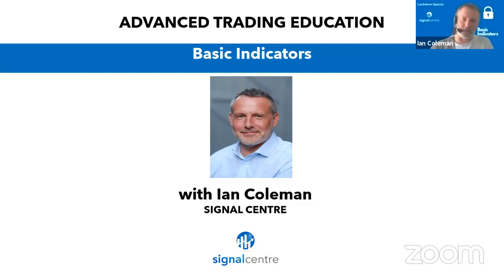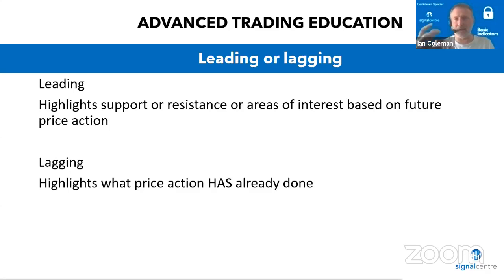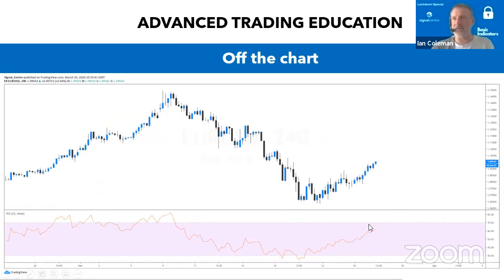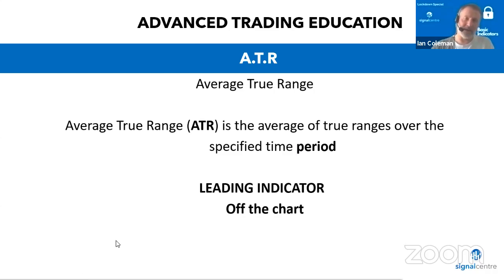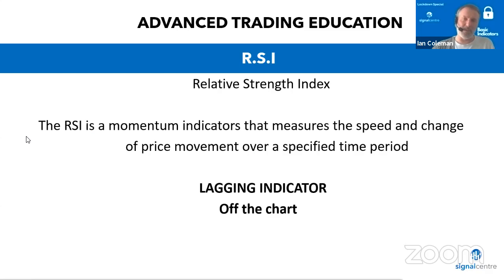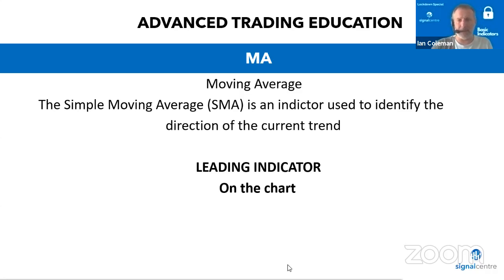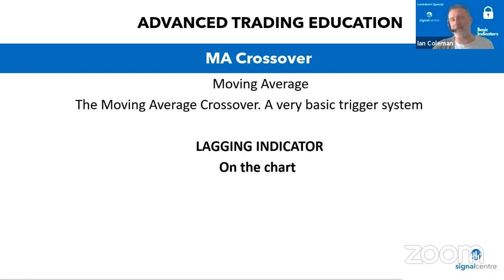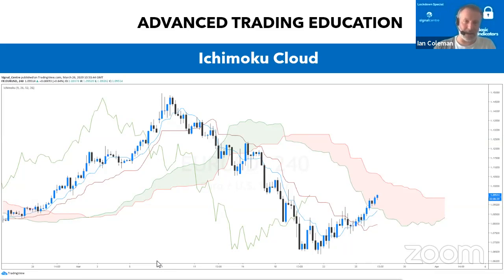Basic Indicators - Ian Coleman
Signal Centre Director Ian Coleman runs through some basic indicators.